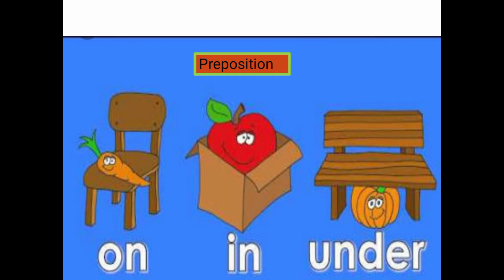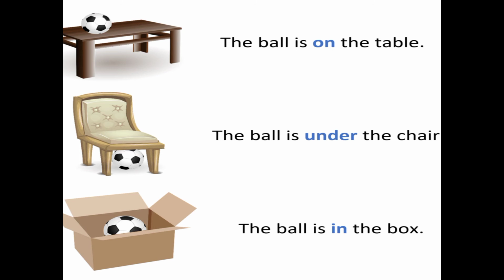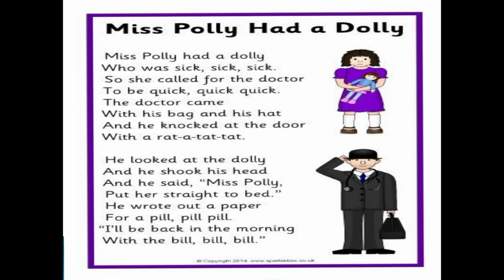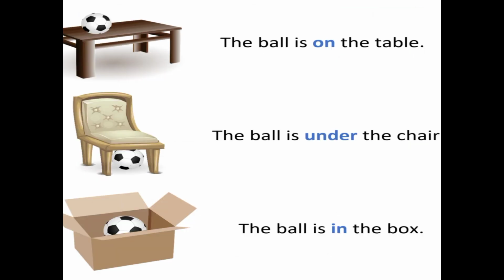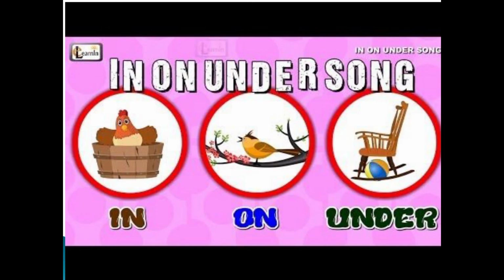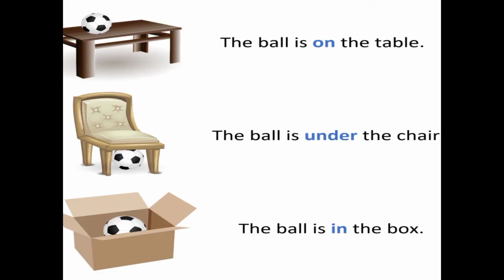English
Practice sheet of preposition